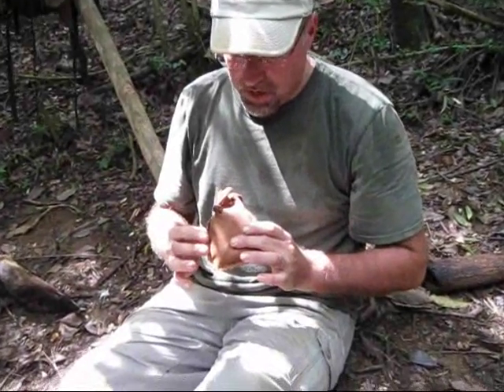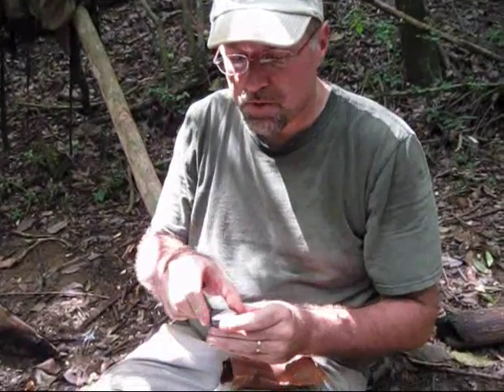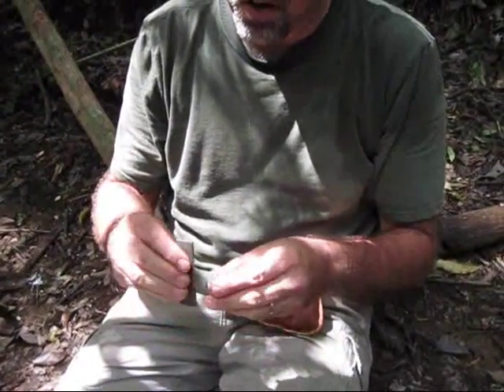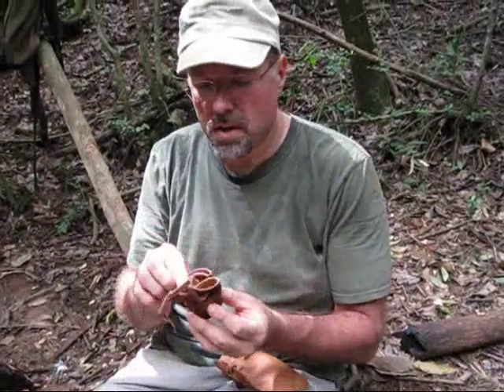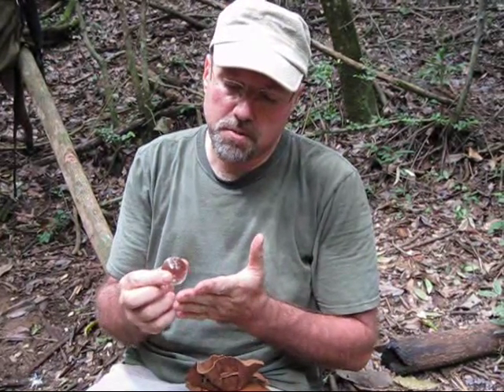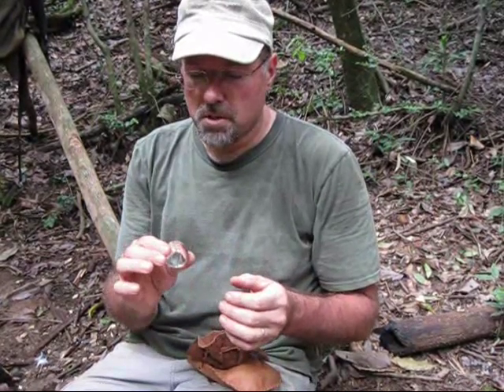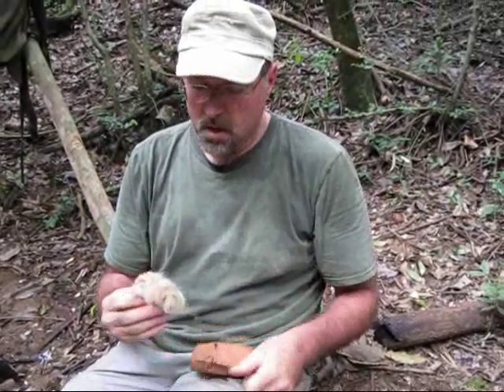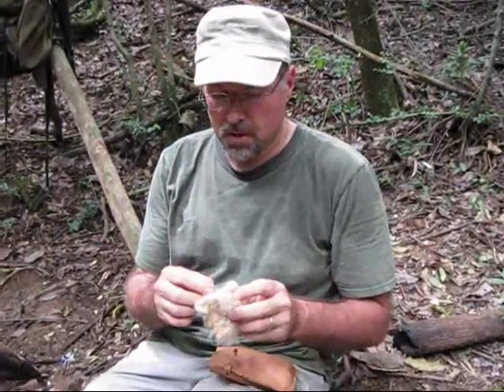Crystal Ball Fire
Central Brazil is loaded with pure quartz crystals.  A clear crystal sphere will focus a beam of sunlight hot enough to light fires. In this video I review the contents of my primitive fire kit and demonstrate the use of a crystal ball to light a fire.